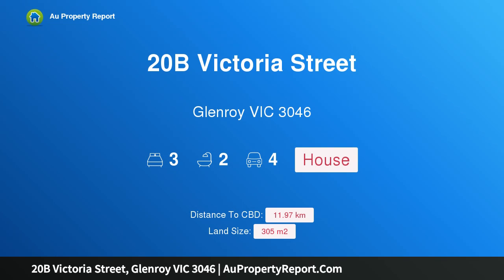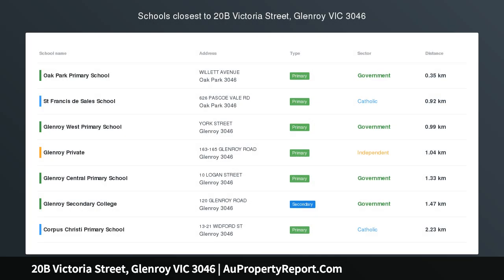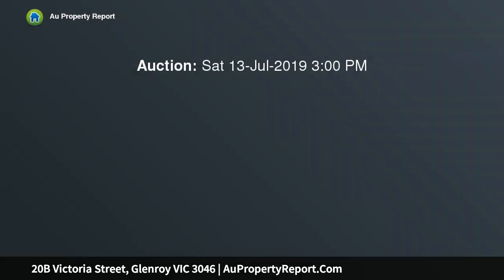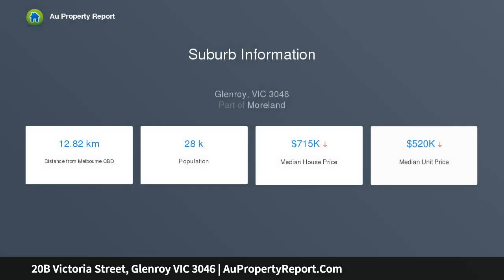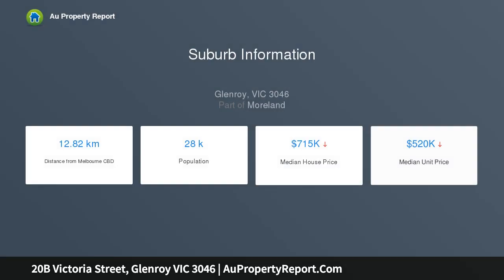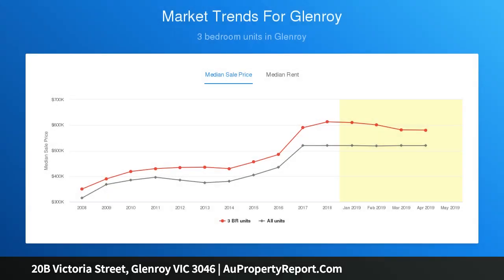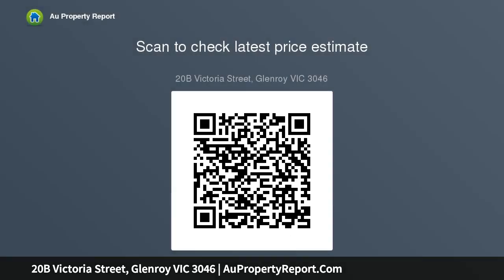20B Victoria Street, Glenroy VIC 3046 | AuPropertyReport.Com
20B Victoria Street, Glenroy VIC 3046
Property Type: house
Bedrooms: 3
Bathrooms: 3
Car Space: 4
One of a kind, the jewel in Victoria...